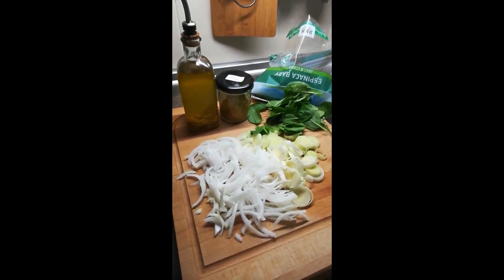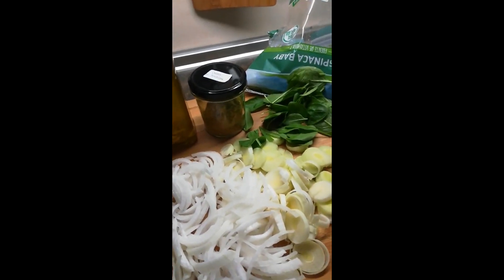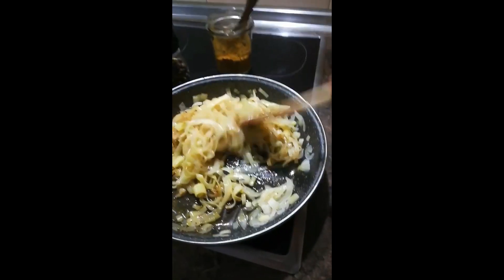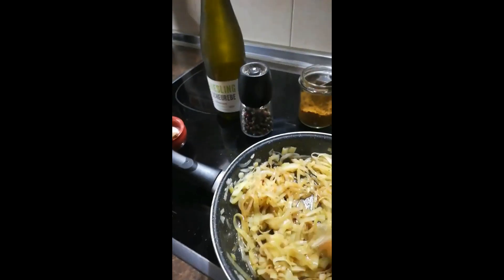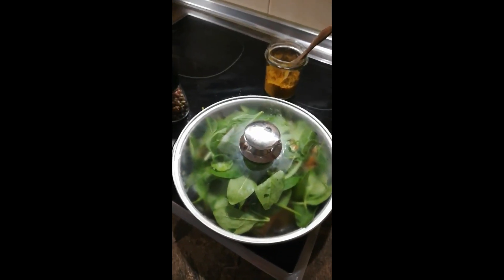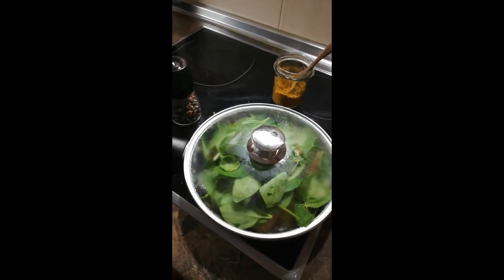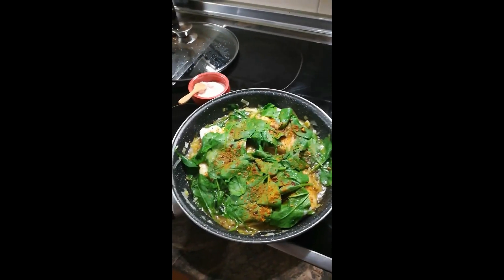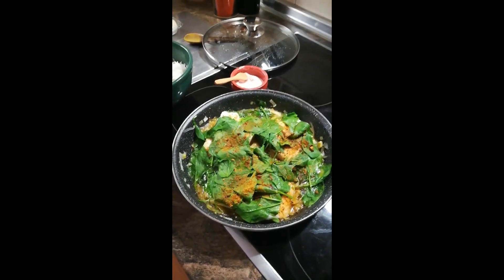Cycling Chef Curried Hake